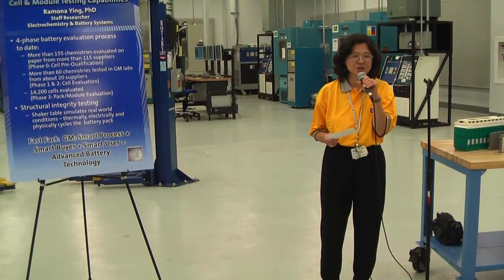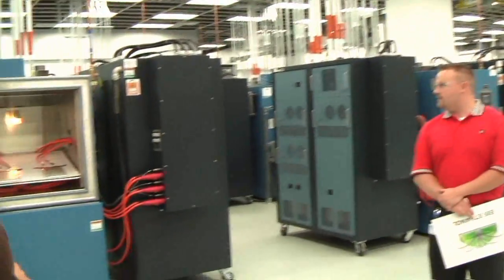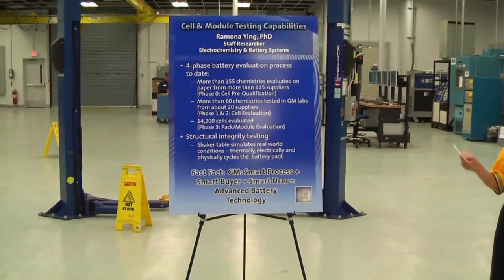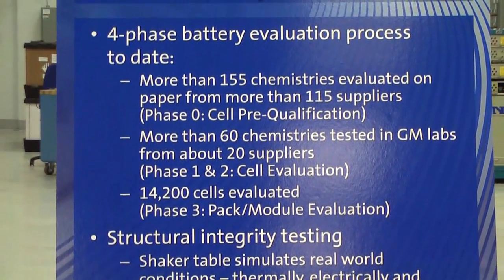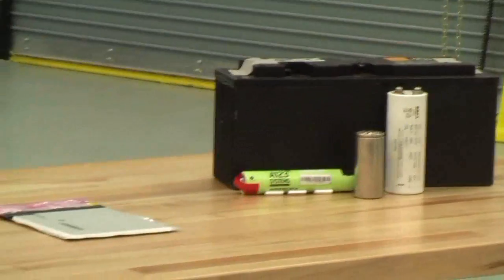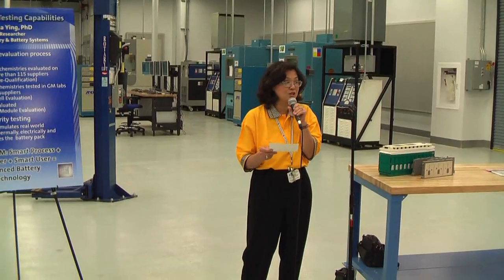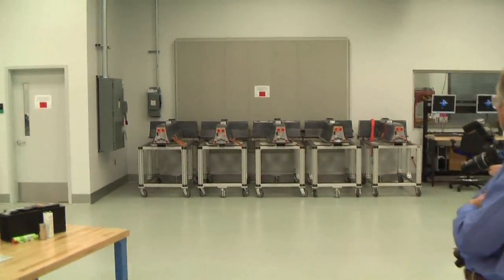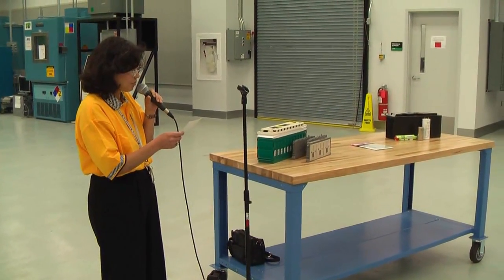GM Advanced Battery Lab Tour, Part II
Staff researcher at GMs advanced battery lab discussed GMs process for testing suppliers batteries for hybrid and electric cars.